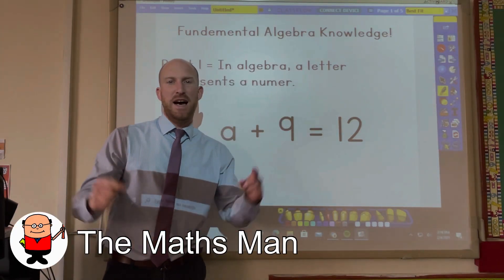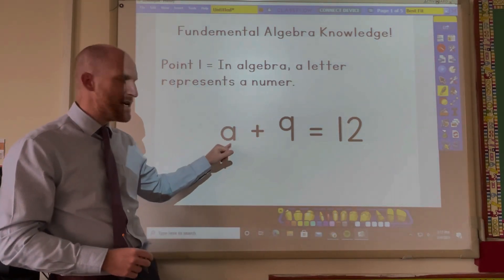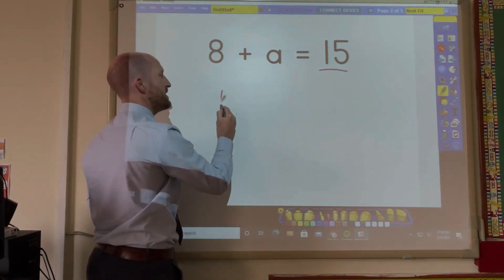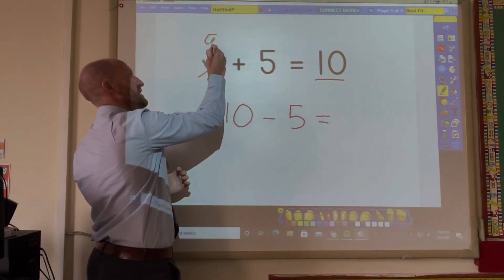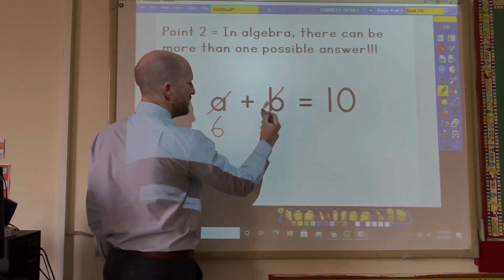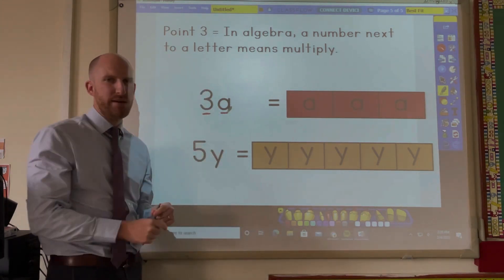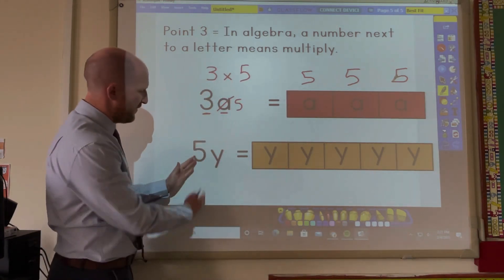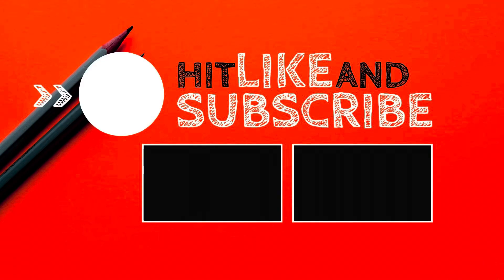Introduction to Year 6 algebra | fundamental knowledge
This video is a crash course introduction to the subject of algebra! It covers the first three most important pieces of knowledge a student needs to know when first learning algebra.

I have designed this video to help my own Year 6 students who are learning the Key Stage 2 national curriculum of England.

If you would like to see more free maths videos that cover a wide range of maths objectives, then please subscribe to the channel and click the bell so that you get notified.

The Maths Man.